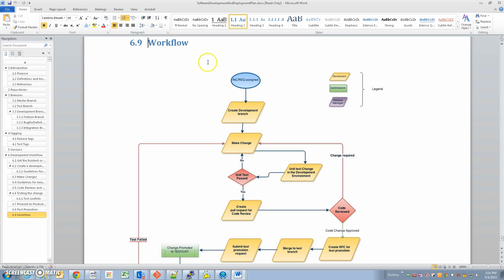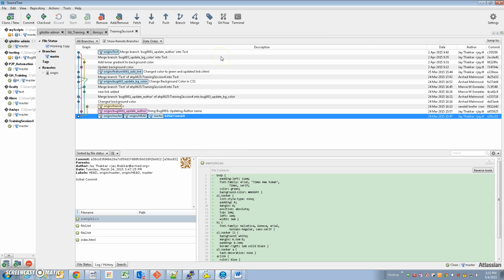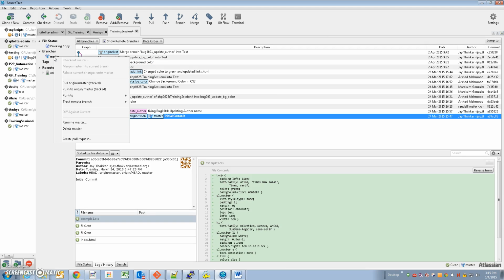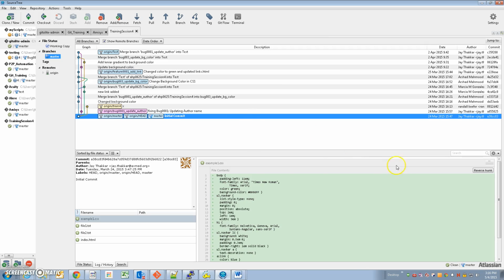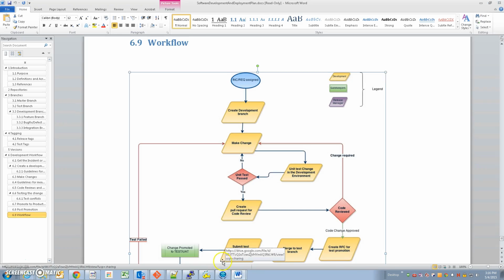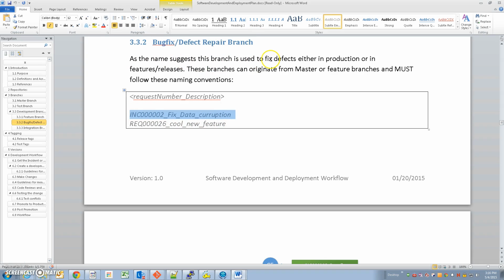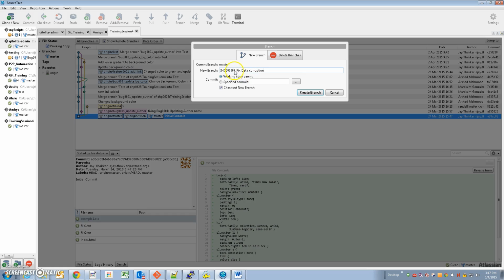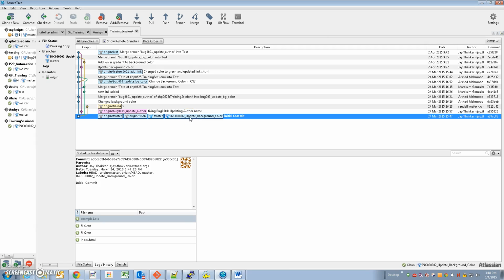Creating and Checking out Branches